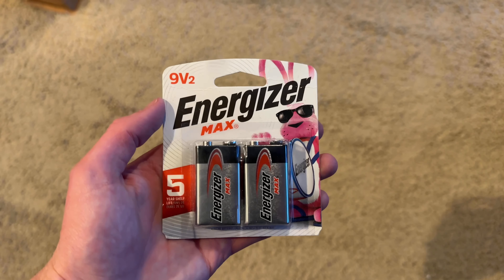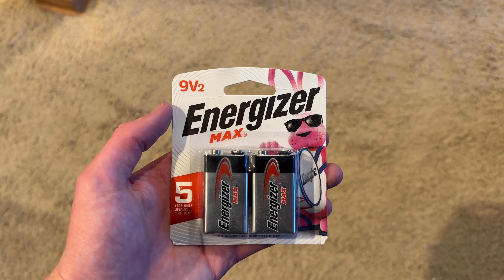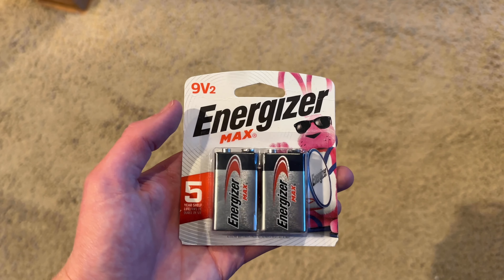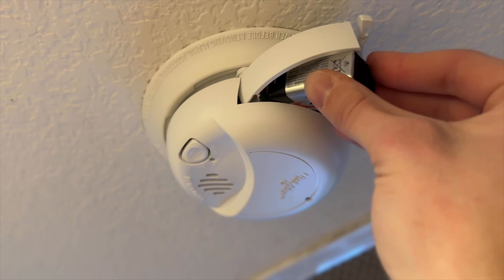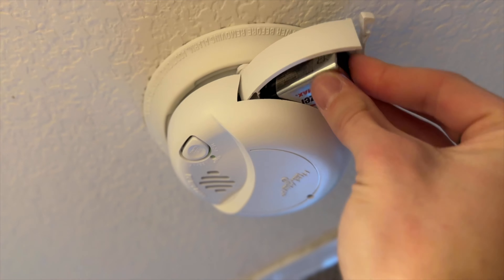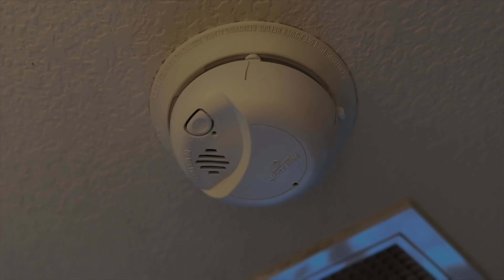How to Replace Smoke Detector Battery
Ensure your home's safety by learning how to change the batteries in your smoke detector! In this quick and easy guide, we'll show you the step-by-step process to replace those old batteries and keep your detector functioning properly. Perfect for anyone looking to maintain their household safety. Watch now and rest easy knowing your smoke detectors are up-to-date!